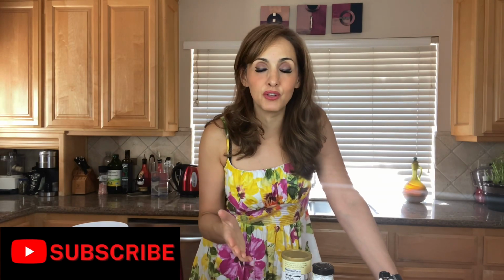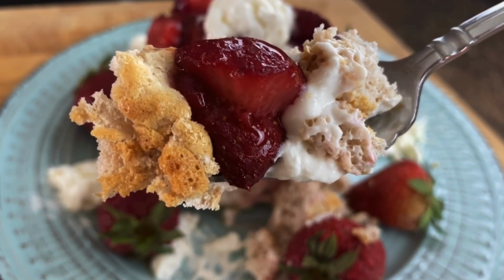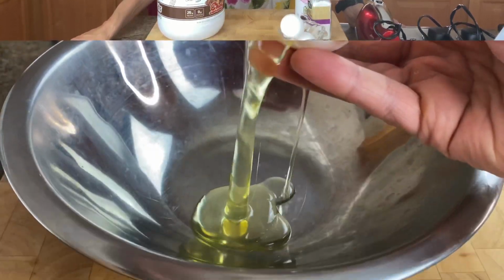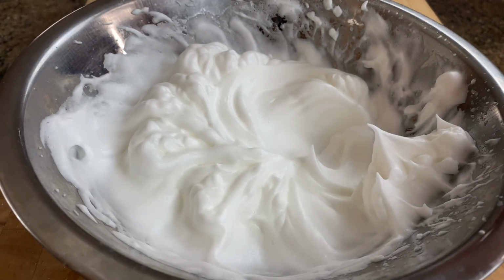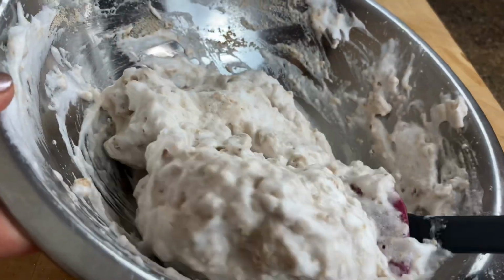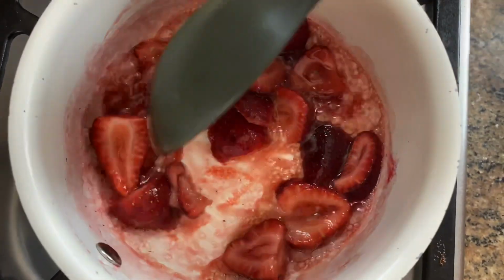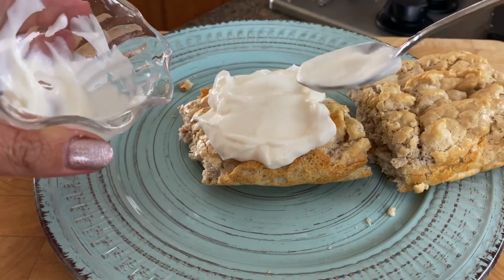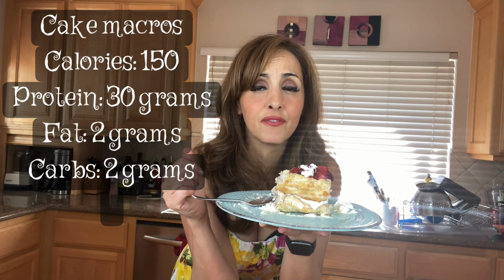ANABOLIC, LOWCARB & KETO STRAWBERRY SHORTCAKE 🍓 PROTEIN SPARING MODIFIED FAST DESSERT!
Can you eat cake every day? With this anabolic strawberry shortcake, YES YOU CAN! The shortcake itself is only about 150 calories, 30 grams filling protein, 2 grams carbs, and 2 grams fat. This dessert  can be incorporated into lowcarb, keto, or protein sparing modified fast diet plans. Add anything you want to make it yours-- blueberries, peaches, sugar free ice cream or whipped topping, sugar free chocolate syrup, nut butter, the sky is the limit!

AMAZON STORE

You will get a behind the scenes scoop on our production plans, as well as bonus recipes, insider blogs,  or your name in the credits!